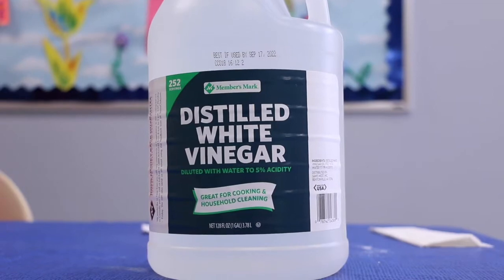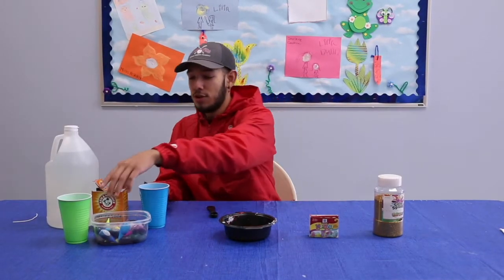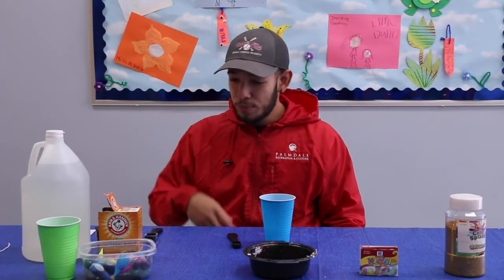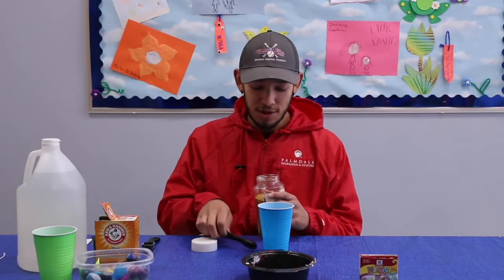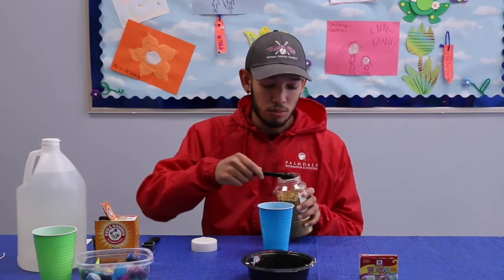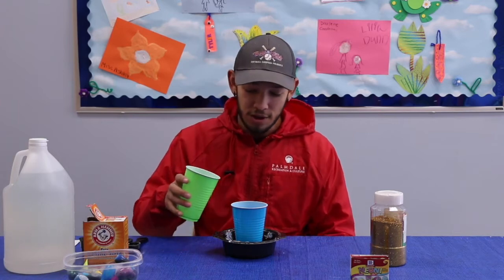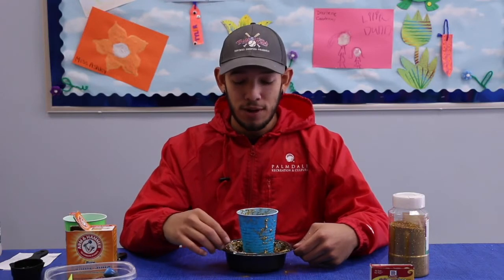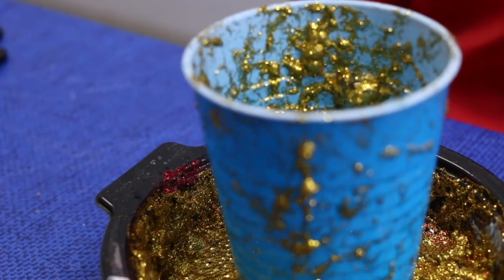Palmdale Parks & Rec. - Craft Corner (Glitter Volcano)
The City of Palmdale Parks & Recreation staff have created some fun craft videos for you to try. Take a picture of your project and post it on social media!  Let us see how it turned out!